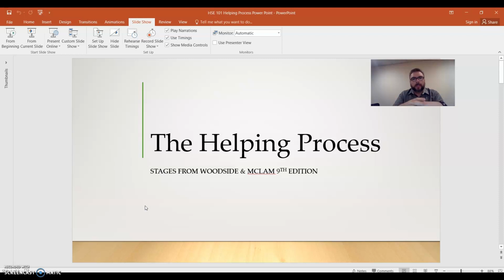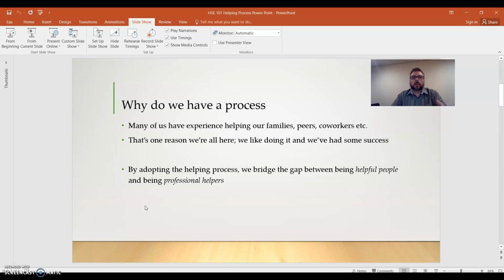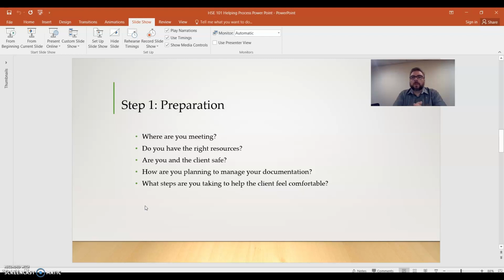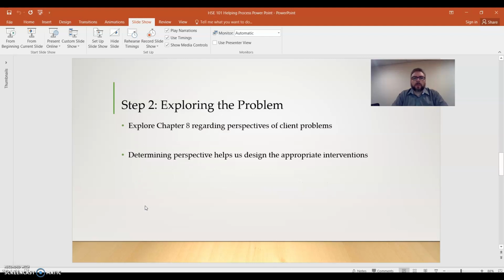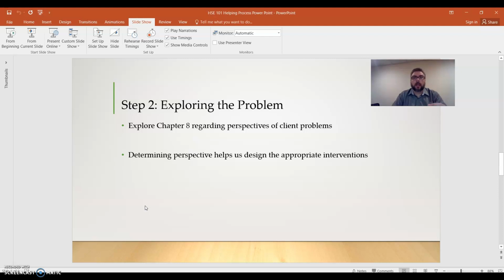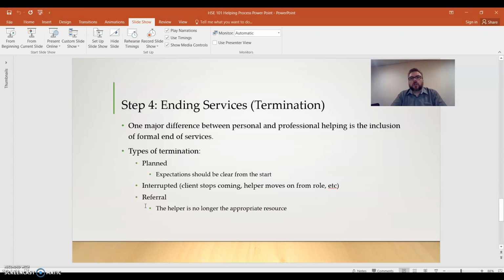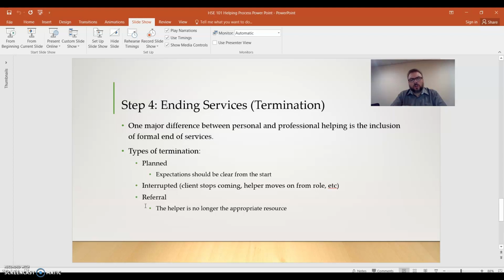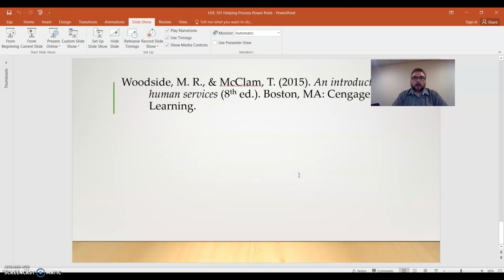The Helping Process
Stages of the Helping Process